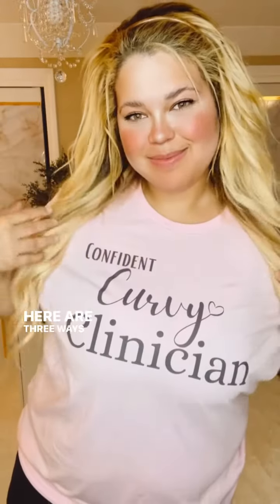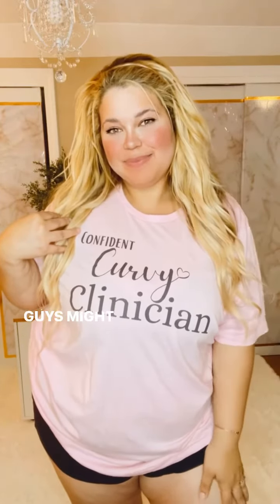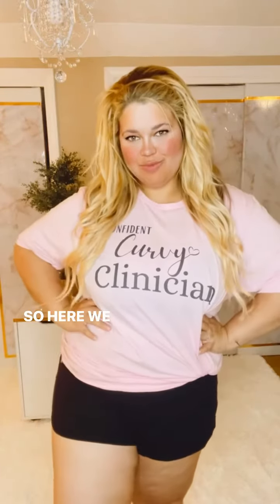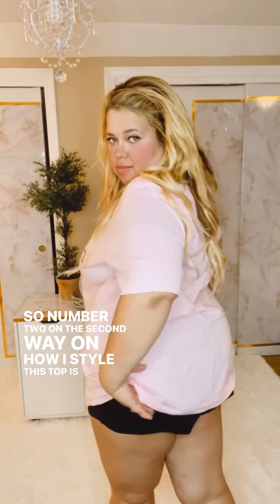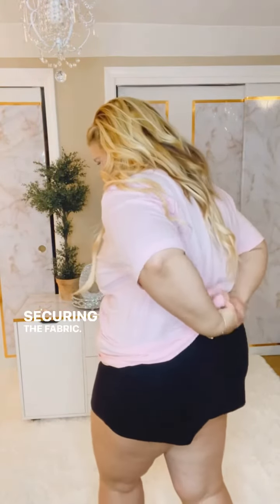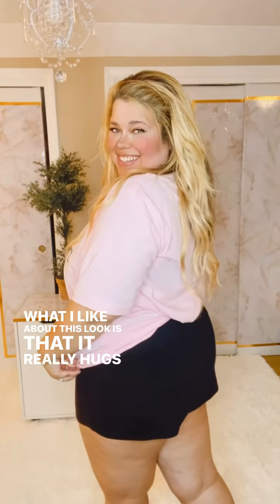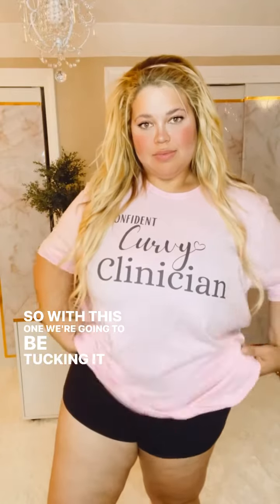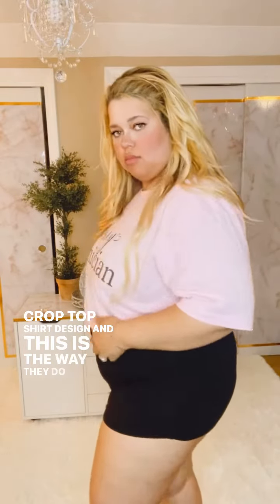3 Ways How to Style Top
Which one is your favorite way i style this too? Happy Fashion Friday 💖 Here are 3 ways to style tops 💖check out my Esty shop 💖

Click link for more